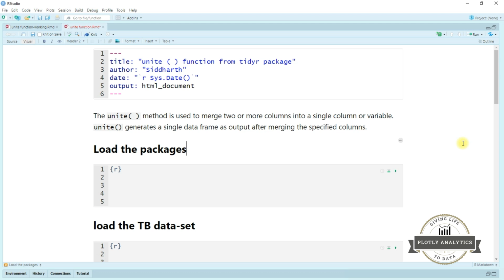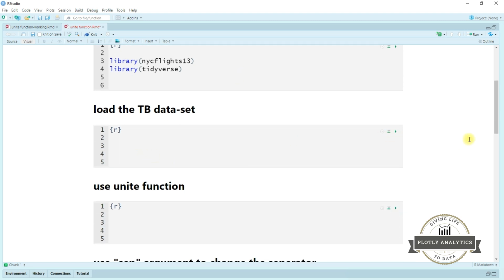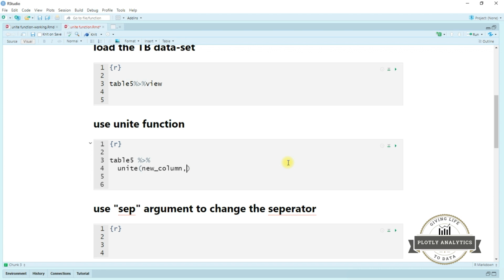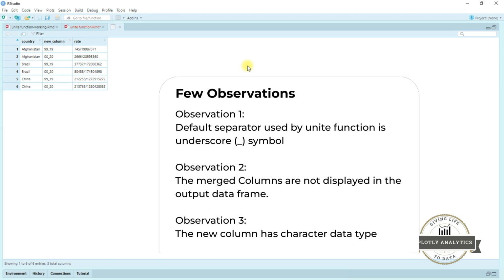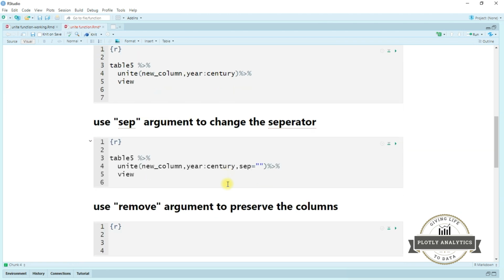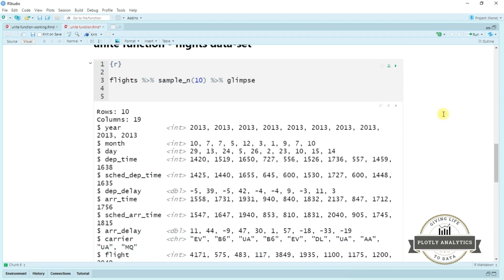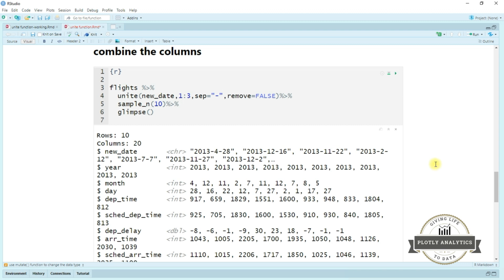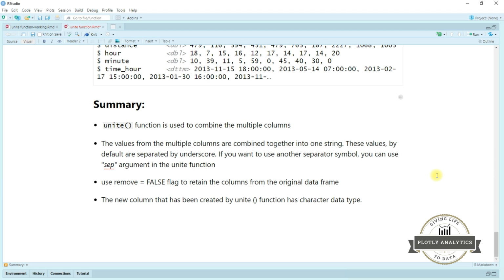tidyR Package| use unite ( ) function to merge multiple columns in the dataset into single column.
unite ( ) function paste together multiple columns into one. unite ( ) is inverse of separate ( ) function, which splits the character column into multiple columns.

In this video, we will refer to the TB dataset by W.H.O and flights dataset from nycflights13 package. We will learn default arguments of unite ( ) function, as well as use some additional parameters to get the flexibility in its usage.